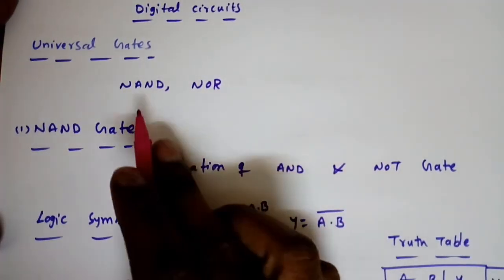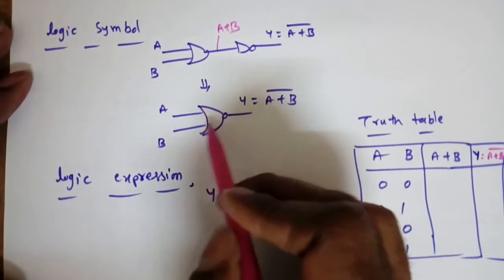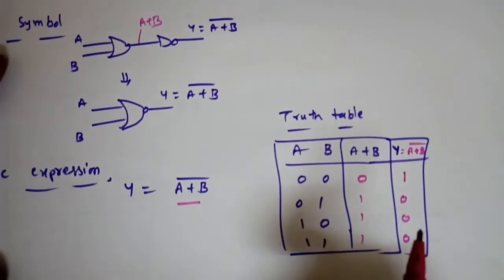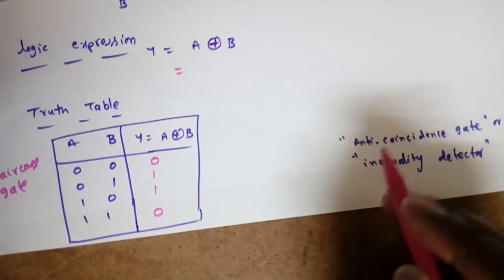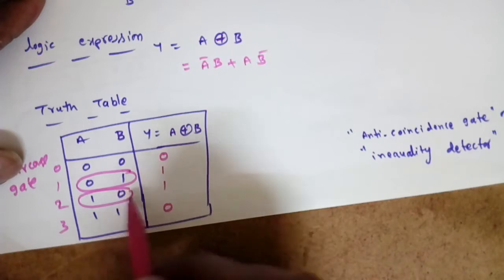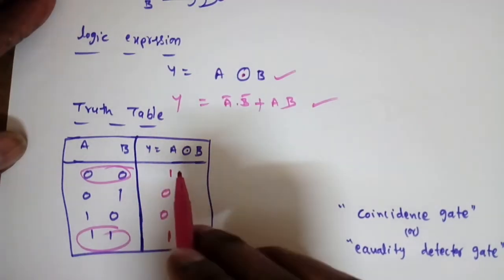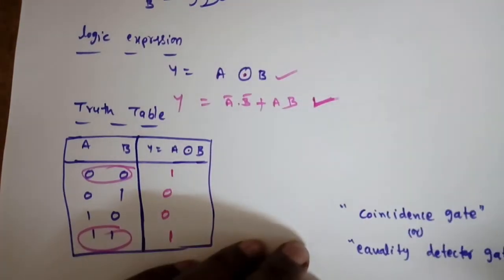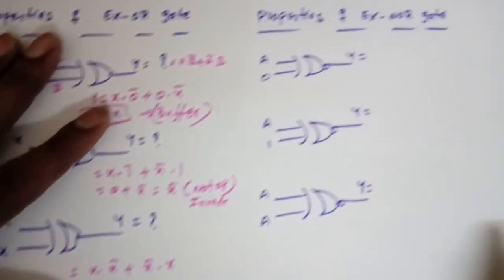Digital Circuits Lecture-17: Logic Gates (Part-2)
In this Lecture, i discussed the universal gates and special gates. i.e their symbols, truth tables and logic expressions.